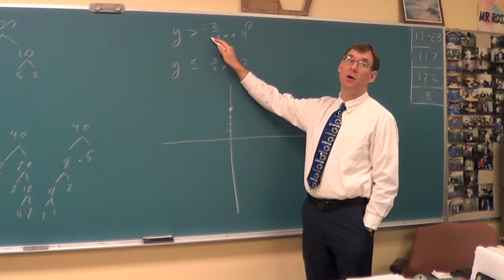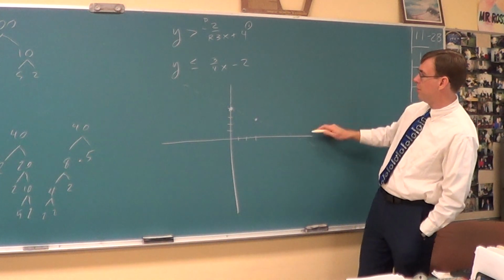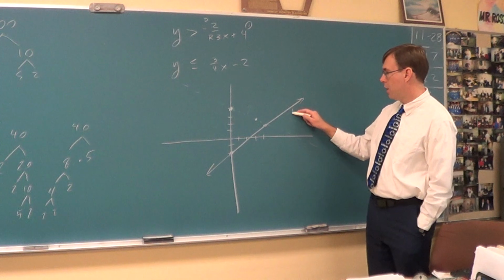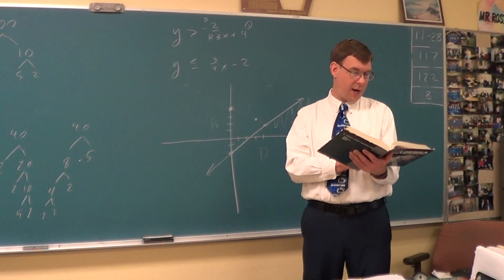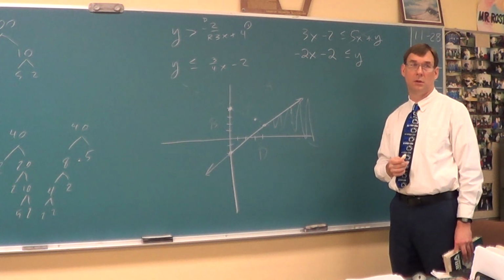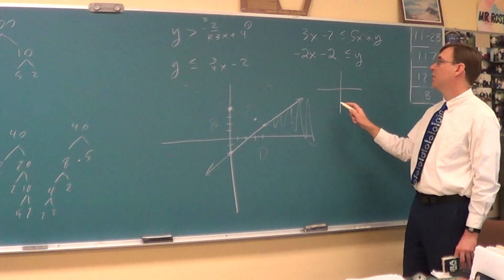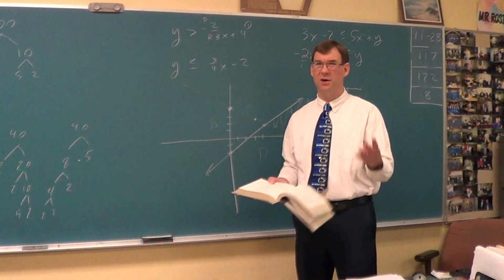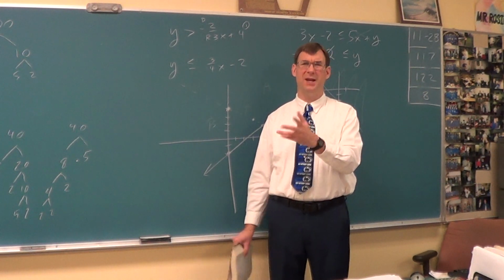Algebra 2 Video, 4.8 Homework